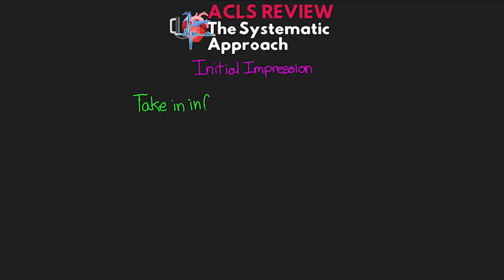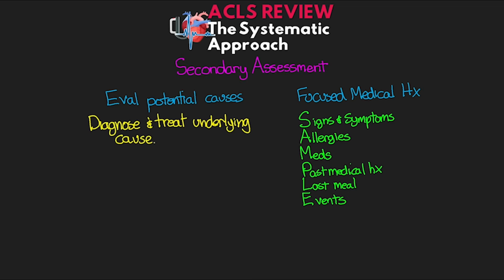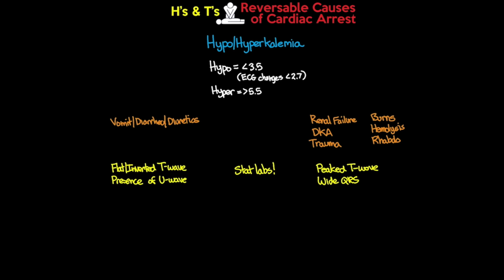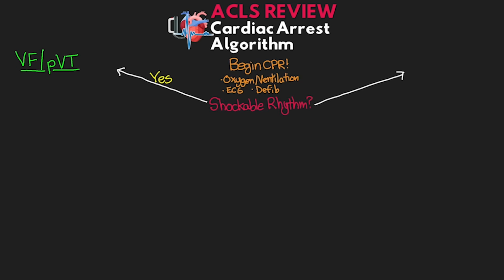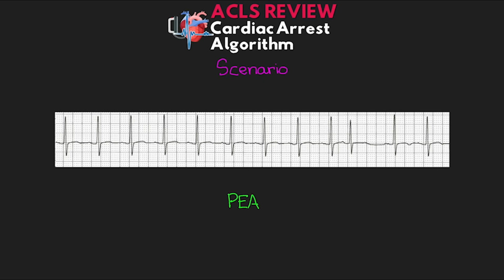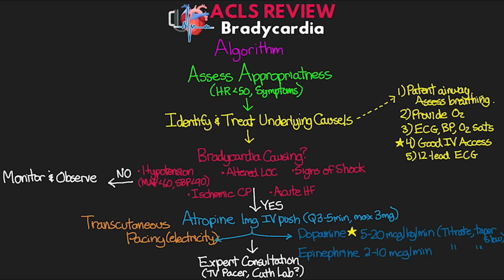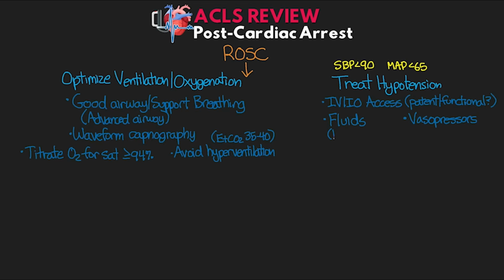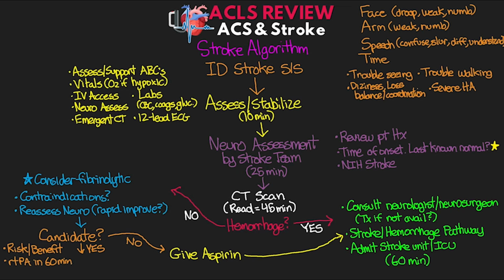The Comprehensive ACLS Review Series!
This is the entire ACLS review series in one super cut. All 6 lessons, plus the addition of the reversible causes of cardiac arrest, back to back for your viewing pleasure! :)

**Full disclosure that this video is NOT associated with the American Heart Association (AHA) and is merely a review of the information provided in their guidelines.

0:00 Intro
1:05 The Systematic Approach
7:14 Reversible Causes of Cardiac Arrest (H's & T's)
34:28 Cardiac Arrest Algorithm
50:44 Bradycardia Algorithm
59:32 Tachycardia Algorithm
1:06:21 Post-Cardiac Arrest Algorithm
1:13:04 ACS Algorithm
1:18:42 Stroke Algorithm